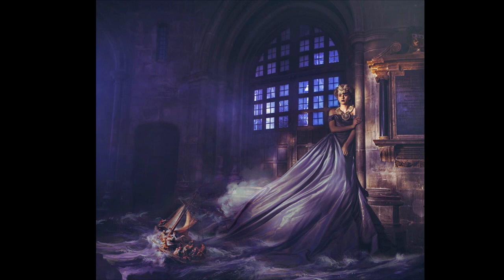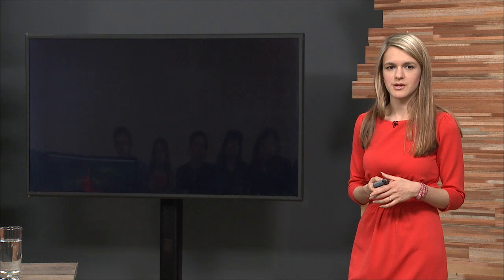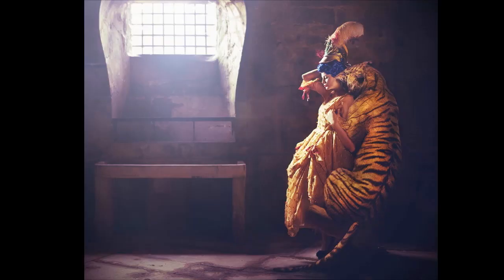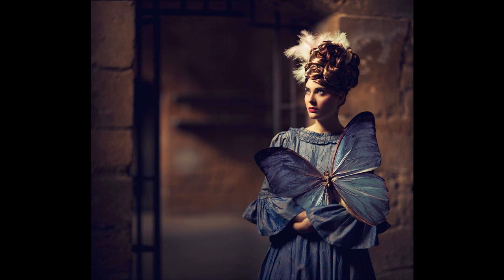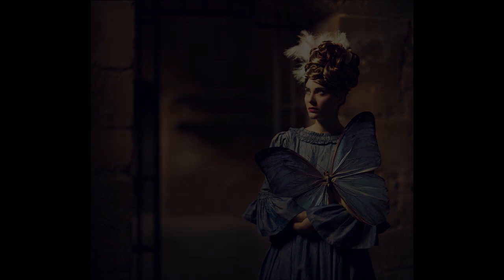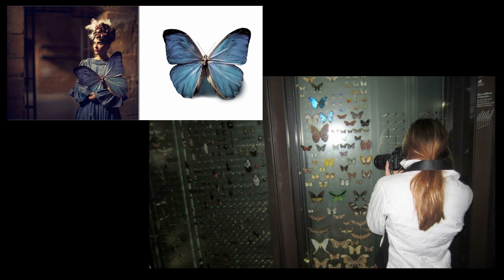High Fashion Composite Photography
Get a behind the scenes look at high fashion photography compositing

In this clip from the CreativeLive course, Imaginative Fashion Photography, Miss Aniela shares her approach to creating dramatic composite photographs for her high fashion photoshoots.

Miss Aniela explains the process and art theory behind her fantasy portraits.